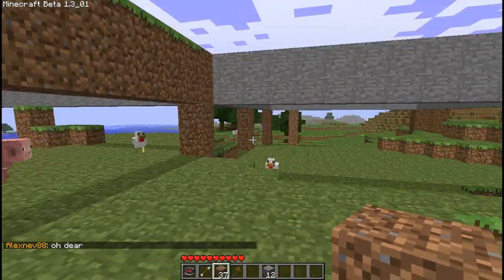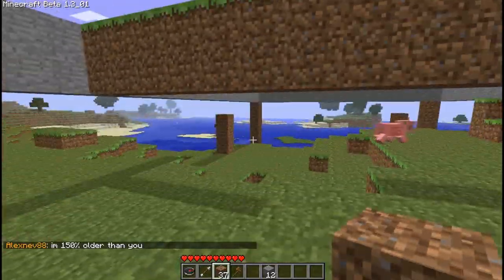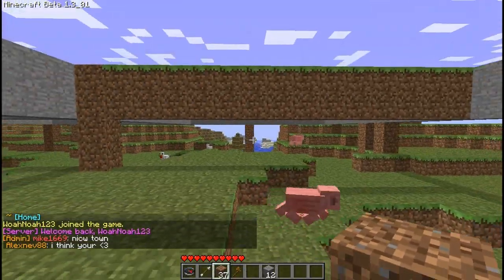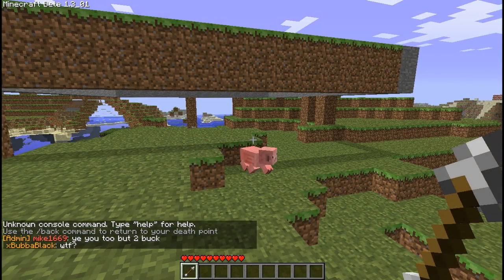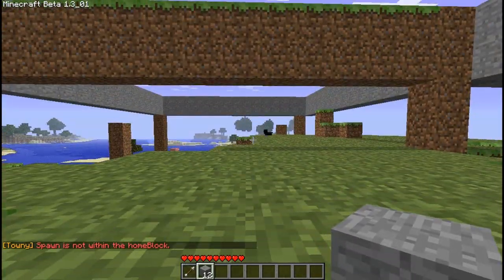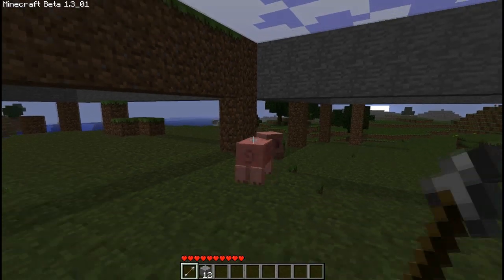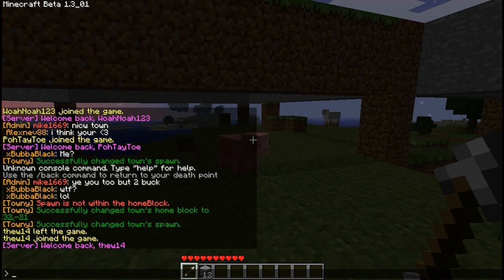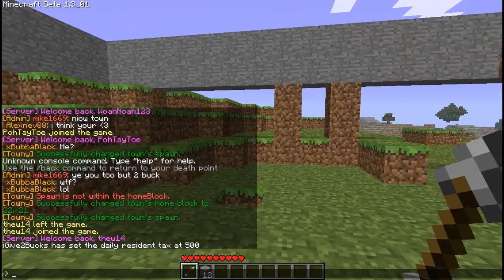Town Mayor Pt 4: Advanced Settings (Towny Mod Tutorial for Starting a Town)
Don't start a town unless you're ready to tackle the challenge! Joining someone else's town may provide you with great benefits, but without the hassle.

..~*(SETTING SPAWN)*~..
/town set homeblock = Changes the home chunk to the current chunk you're in
/town set spawn = Sets town spawn at your location (you must be in the home chunk)

..~*(SET BOARD/MOTTO)*~..
/town set board [message] = Sets the motto/greeting message for the town

..~*(TAXES/PLOTS)*~..
/town set taxes [amount] = Tax collected from your residents every 24 hours
/town set plotprice [amount] = Sets sale price for all plots in
/town set plottax [amount] = Sets daily tax for owning a plot
/plot forsale = Puts the current chunk you're standing on for sale to your residents
/plot notforsale = Takes the current chunk off of sale
/plot claim = Resident buys the plot that is for sale
/plot unclaim = Resident unclaims the current plot